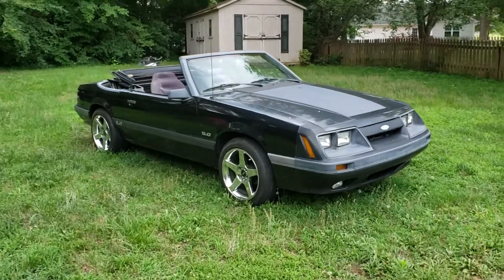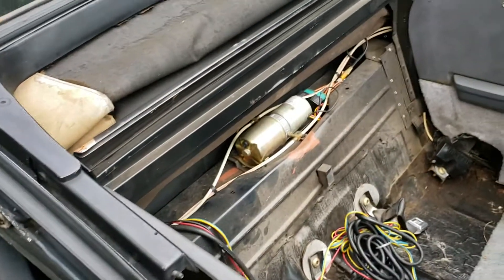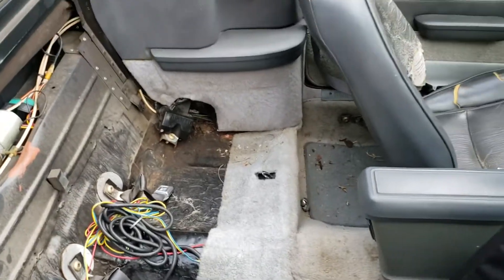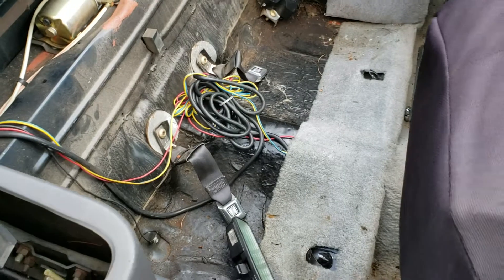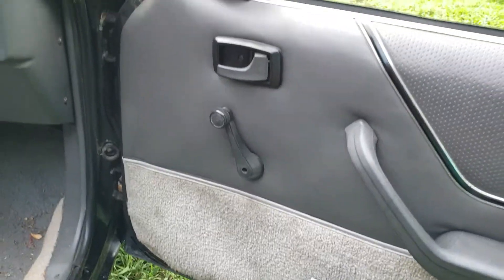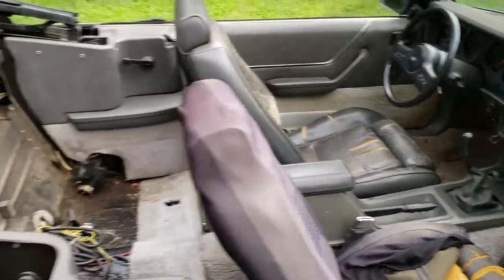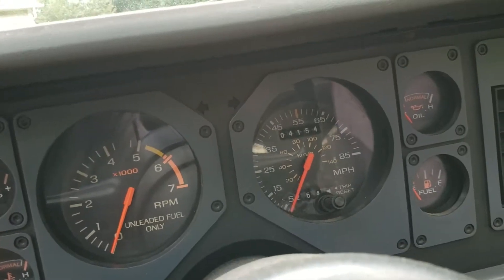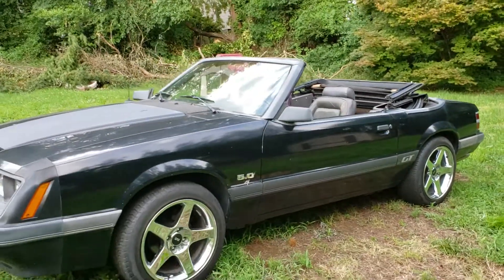1985 mustang gt project from outside looking in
Short video of the interior work needed on my project 85